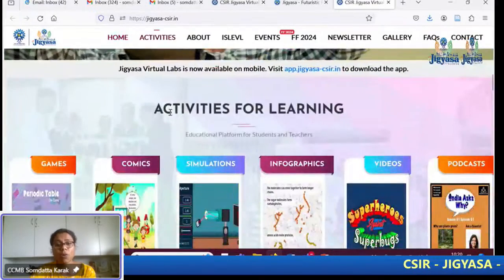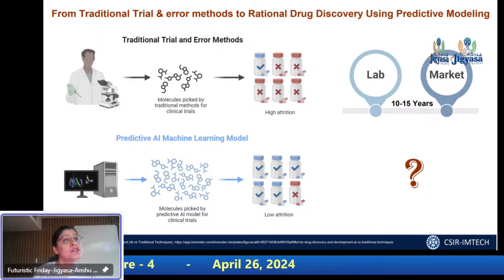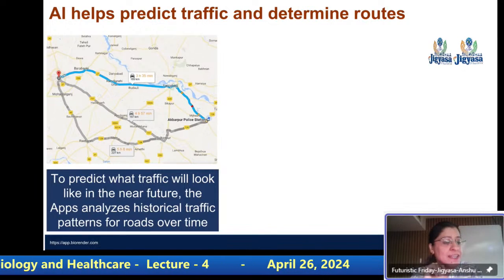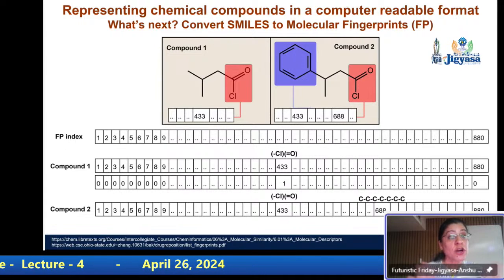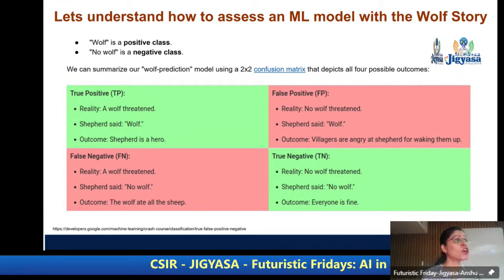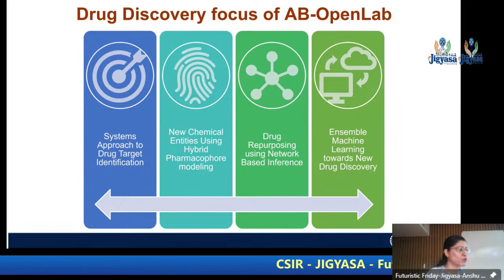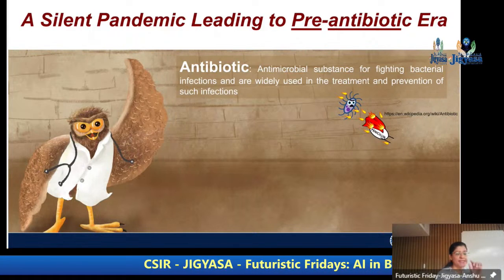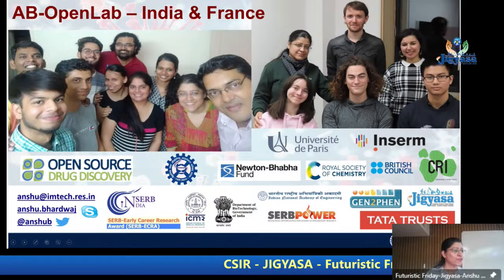CSIR JIGYASA Futuristic Fridays: AI for Biology and Health - Lecture 4 on 26th April, 2024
For Quiz and more information - Please visit and register for the event